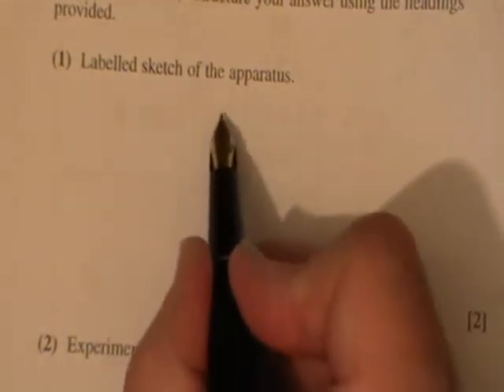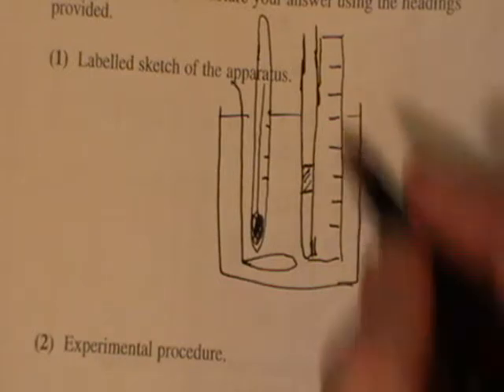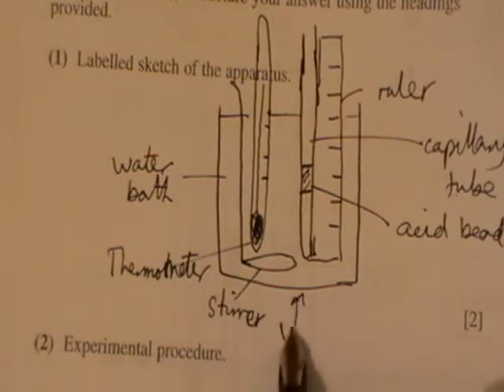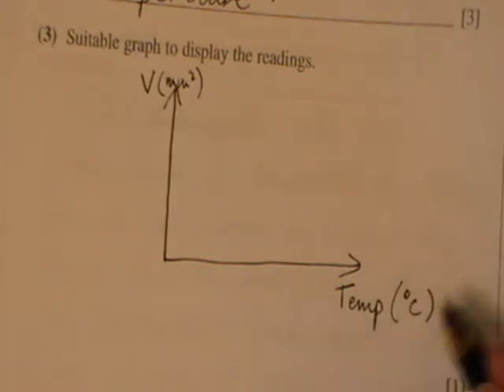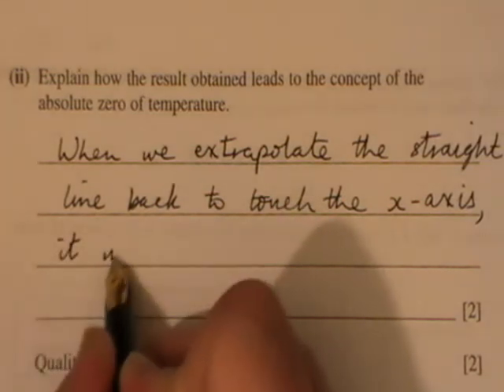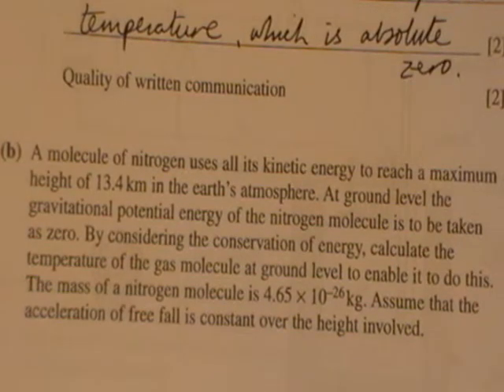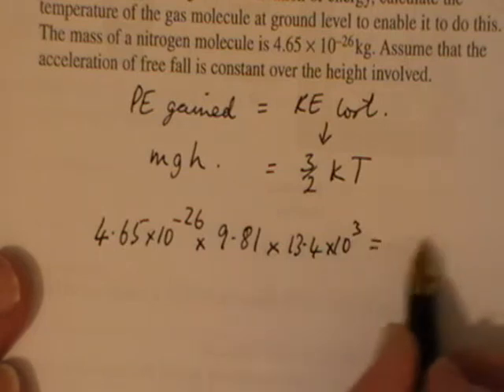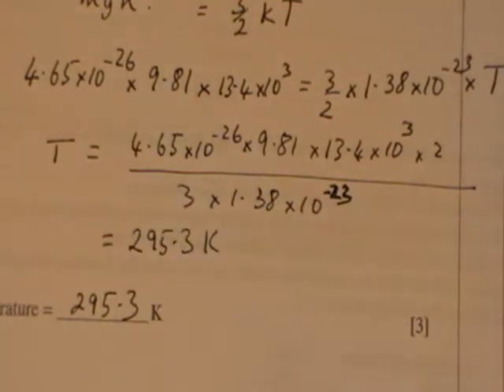A21 S H C andGases p pF Jun07 qu2